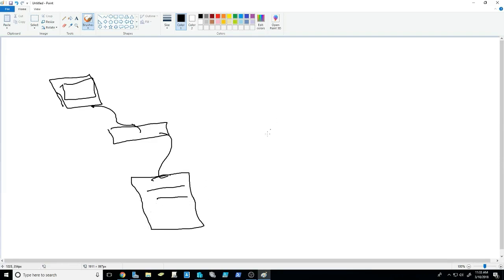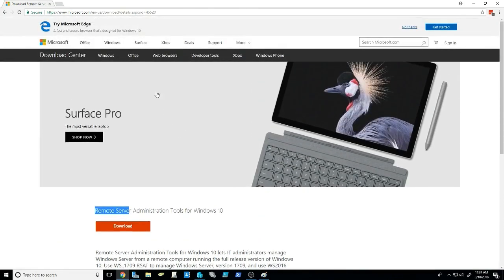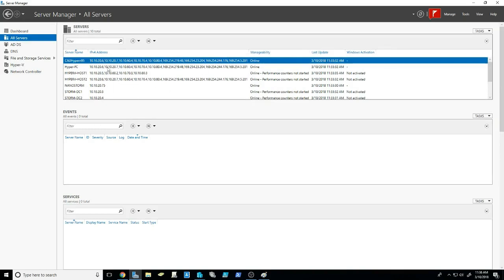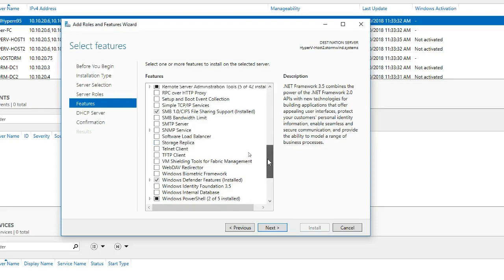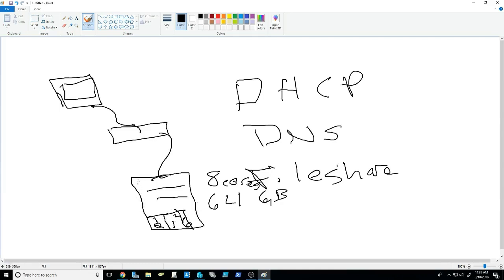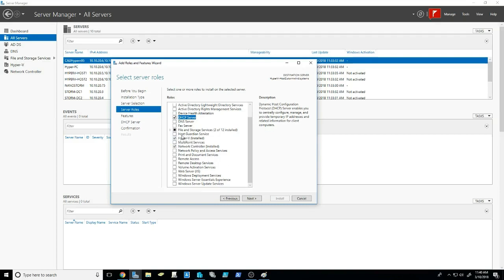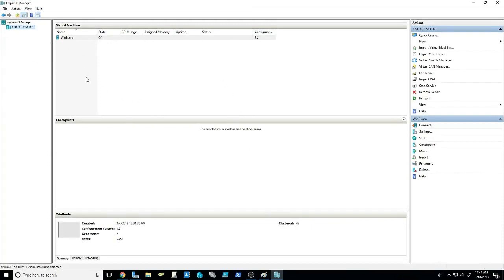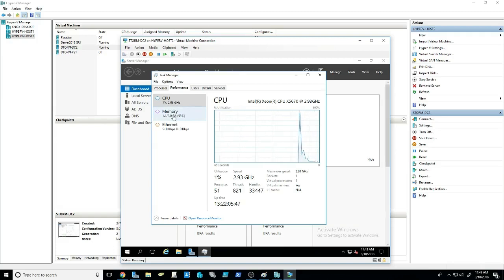Getting Started in Sysadmin with virtualization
Want to be a systems administrator someday? Or where to get started on building a homelab? Let's chat about it!